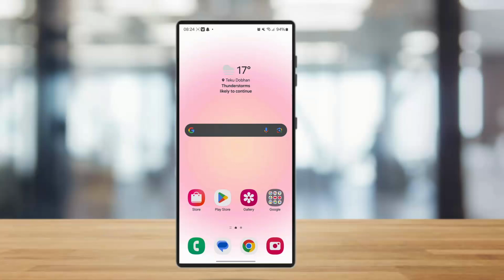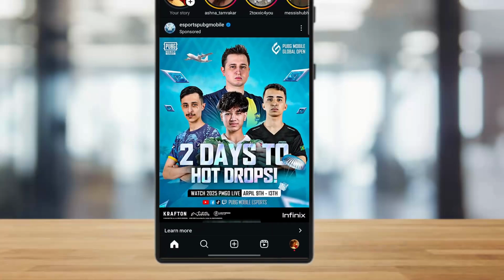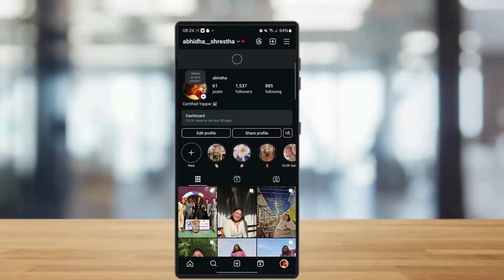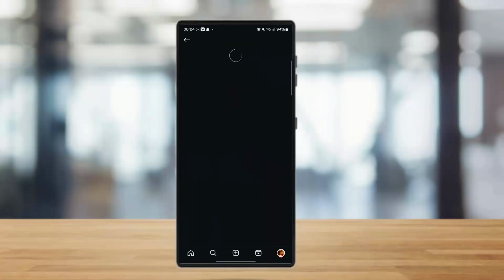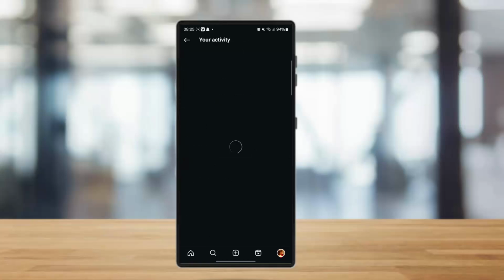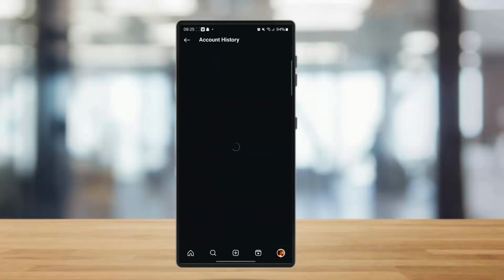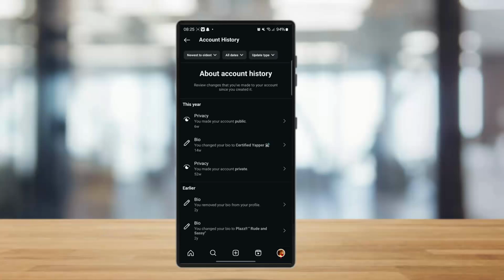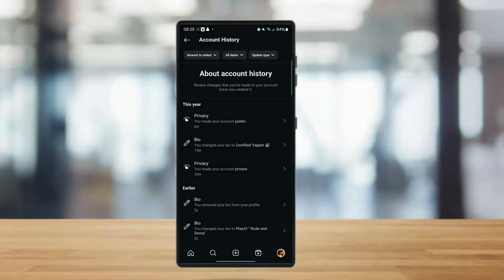How To Delete Bio History On Instagram !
In this tutorial, I will guide you on How To Delete Bio History On Instagram.

In today’s video, we are going to discuss how to delete your account bio history on Instagram. If you’ve ever wondered how to clear all your previous bios and start fresh, this video will guide you step-by-step. So without wasting any time, let’s get straight into it.

First, open your Instagram app and tap on your profile icon located at the bottom right corner. After opening your profile, tap on the hamburger menu icon at the top right corner. This will open a side menu with several options.

From the menu, tap on Your Activity. Once you enter this section, scroll down and select Account History. Here, you will find an option to update the type of activity you want to view. Tap on it and select Bio, then hit apply.

Now, Instagram will show you all the bios you have written so far. To delete this history, simply tap on the Clear All option next to the bio section. This will remove all your previous bio edits from your account history.

And that’s it! You’ve successfully deleted your Instagram account bio history. I hope you found this video helpful. We will be back soon with more informative videos.